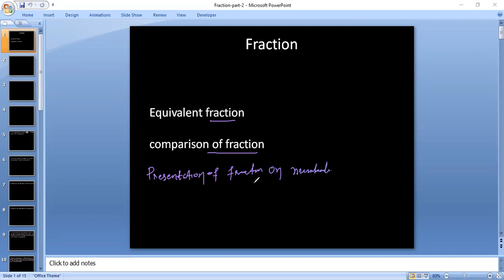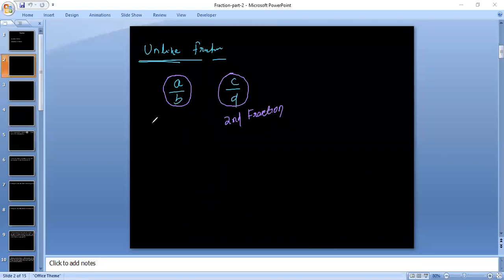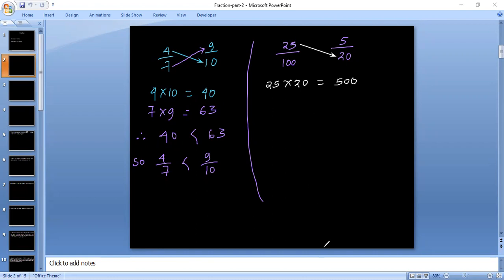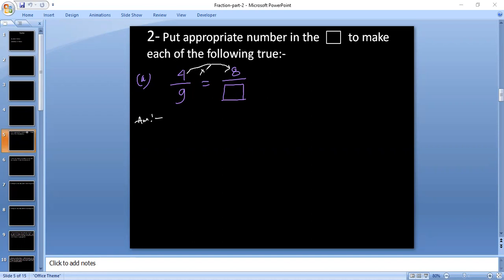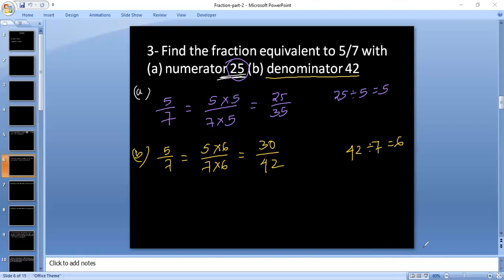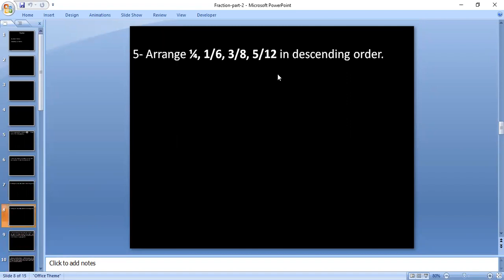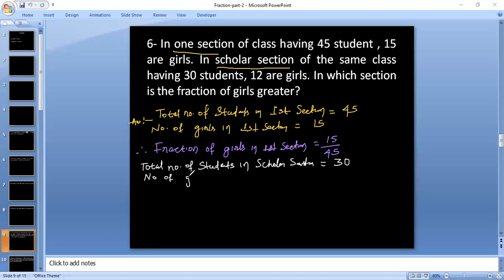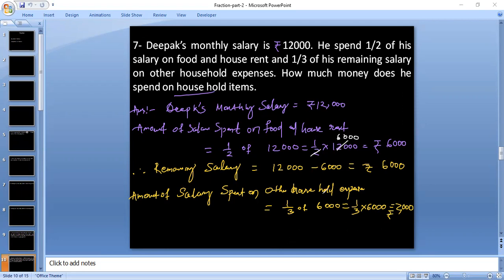fraction, Excercise- 7.2, Std-6th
In this video you will learn equivalent fraction, comparison of fraction, and representation of improper fraction on number line. Hope you all like this. Thank you so much.

With regards,
Manoranjan Parida